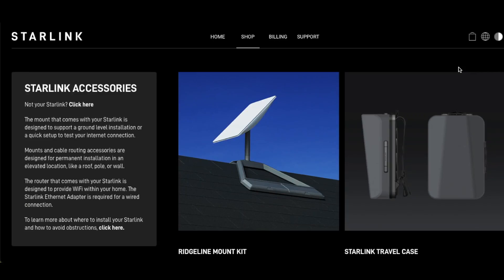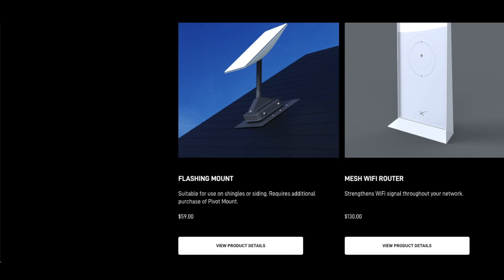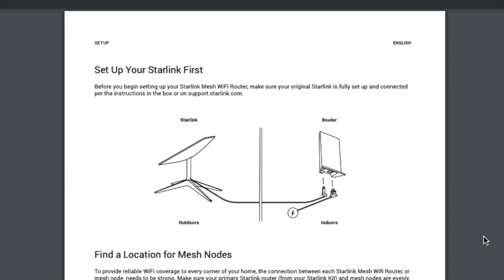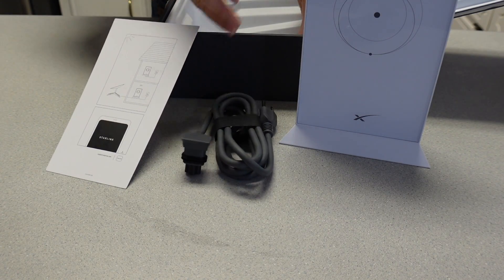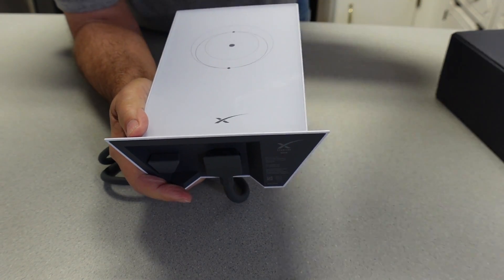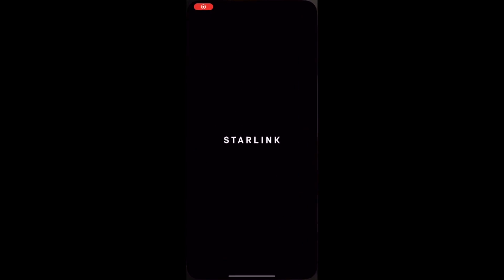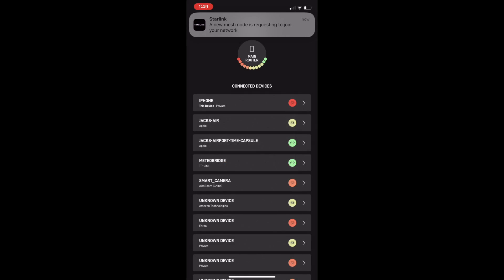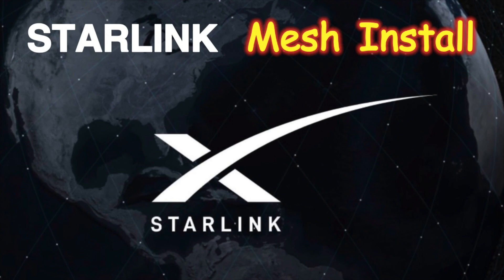Starlink Extended Coverage - WIFI Mesh Router Install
Extend Starlink WIFI to other parts of your home or business with this easy and simple Mesh Router install. You can even have great WIFI coverage in you garage, patio or even out into the yard. It works also great to connect to all those Security Cameras you would like to place around your home,

Security
GAYAYOU Wireless Light Bulb Security Camera

Surge Protection and UPS
CyberPower CP1500AVRLCD Battery Backup